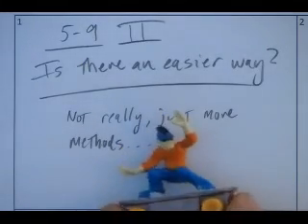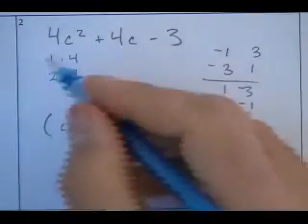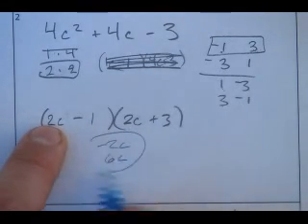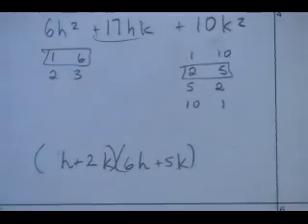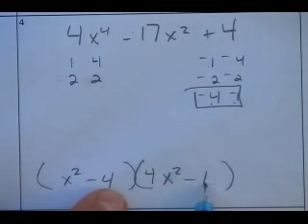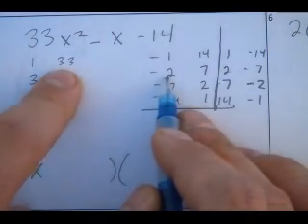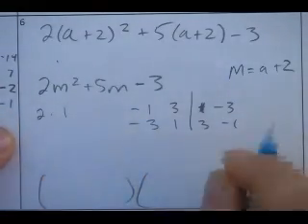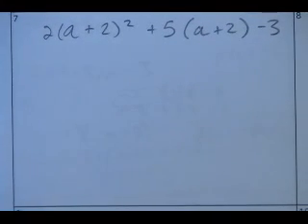another approach to factoring (more from 5-9)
Factoring quadratics with integral coefficients